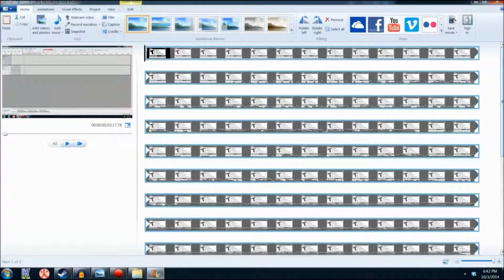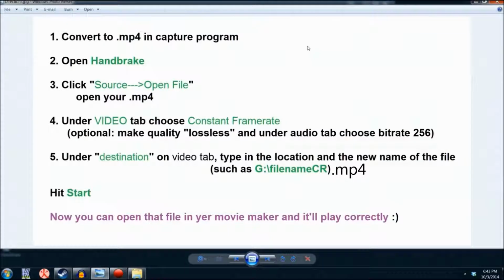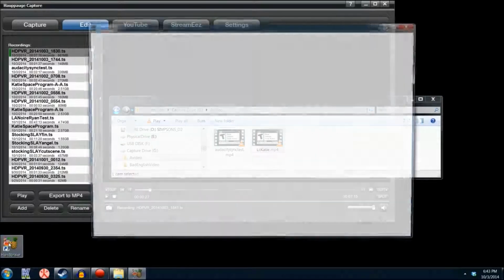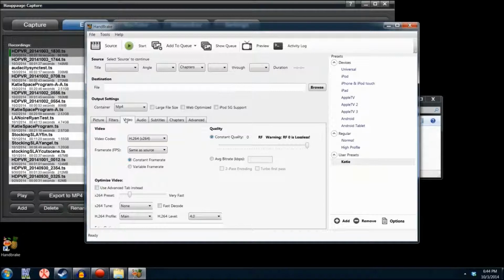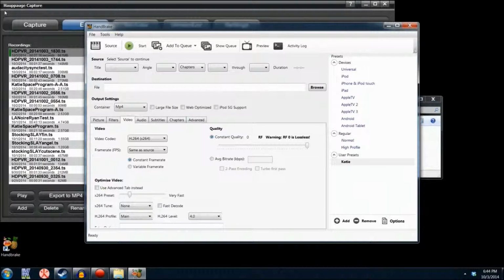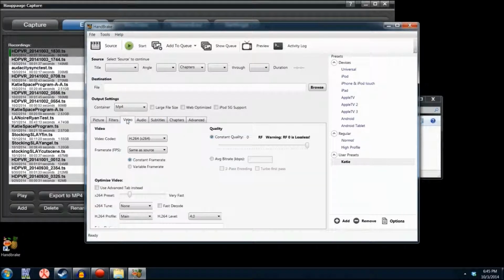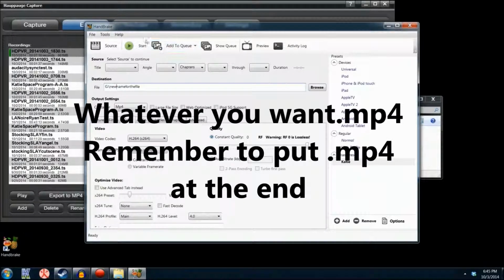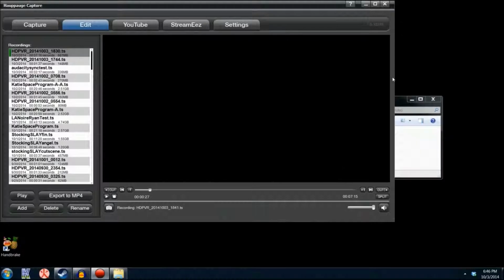HD PVR sync problems in editing? I GOT YO FIX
Here's the directions from the video. Read rest of description here too.
Make sure your capture software has all current update downloads. Audio and other syncing issues can happen for a variety of reasons. But if NOTHING seems to fix it and you're losing your mind, try and see if this works.